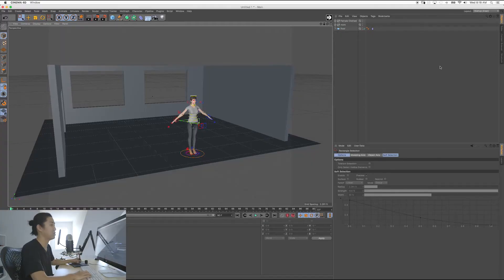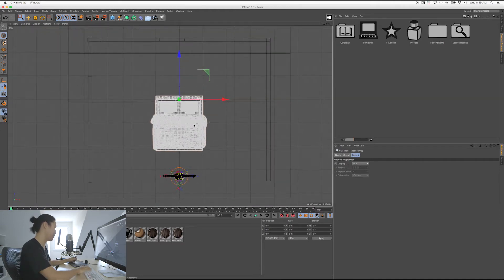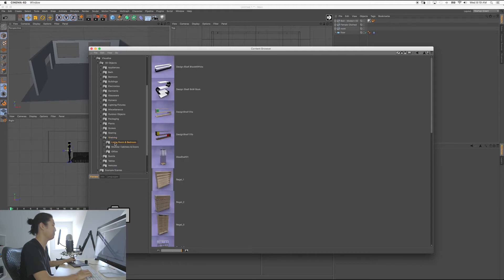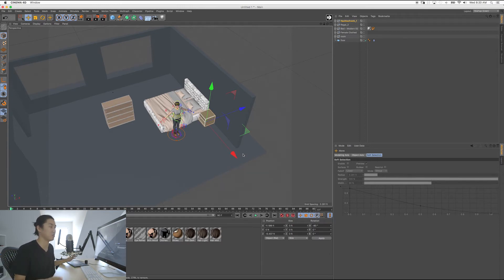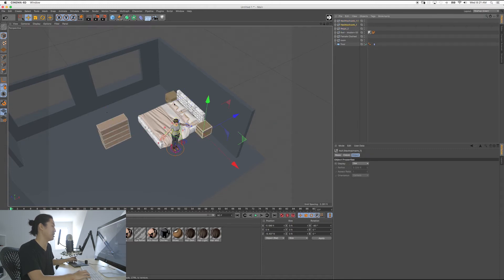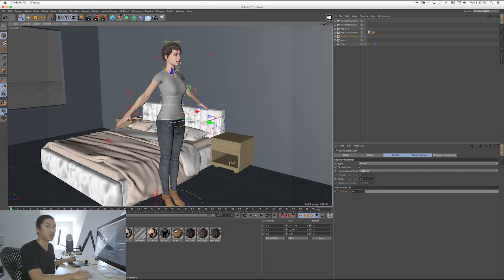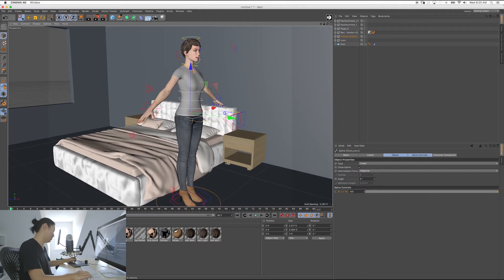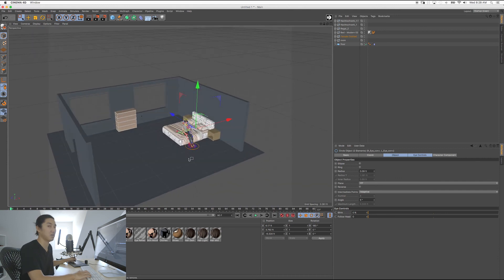Content Browser Part 2: How to add furniture in Cinema 4D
Learn how to add furniture in Cinema 4D from the Content Browser.  We dress out set with a bed, tables, and a dresser.  We also pose our 3D character.